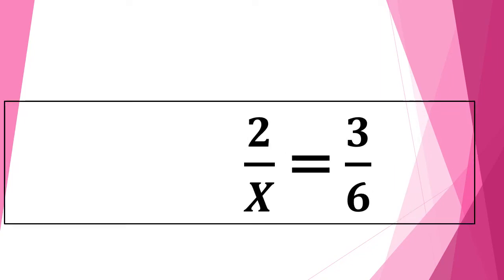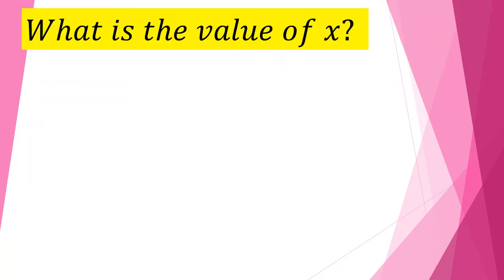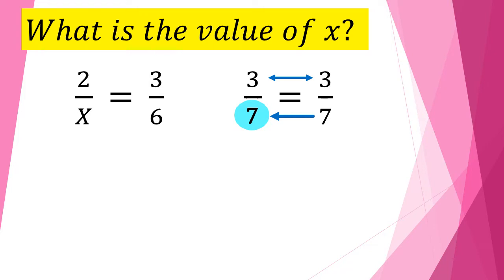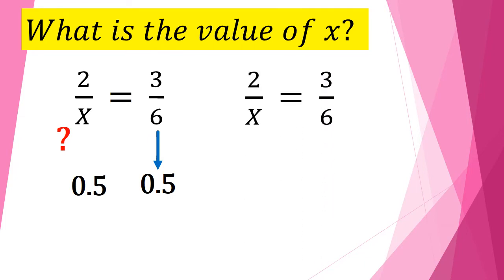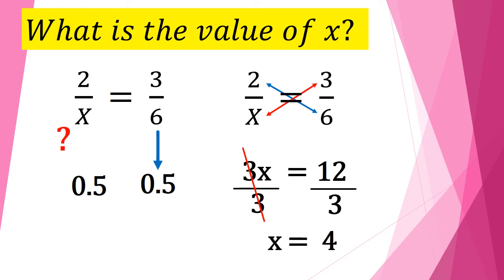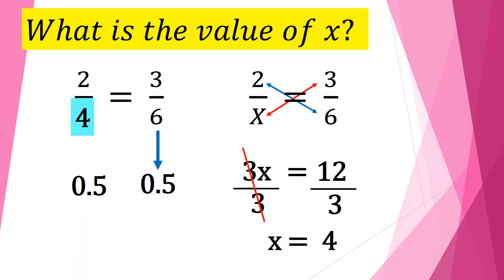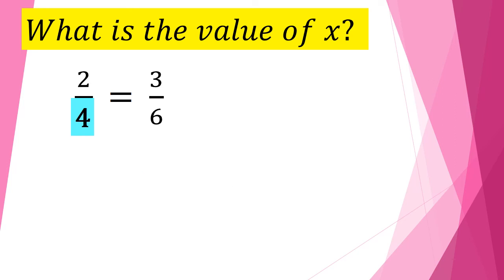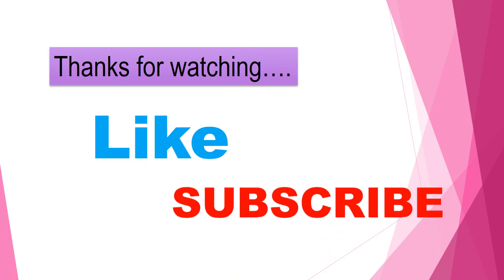How to Find the Value of X in the Proportion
This video lesson discussed how to solve for the value of x in the given proportion. It discussed in step-by-step so that viewers can easily understand the lesson.